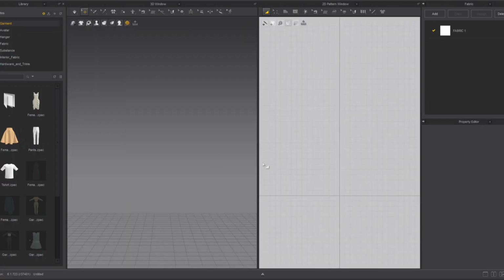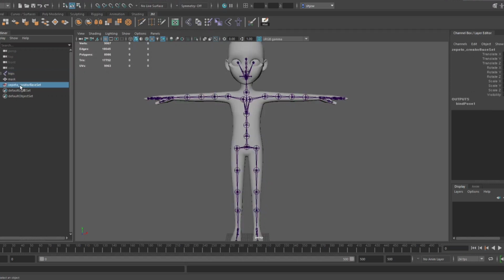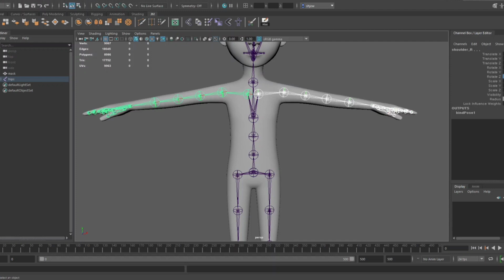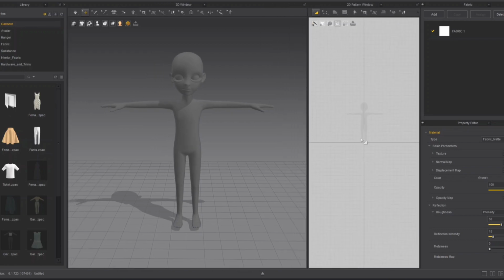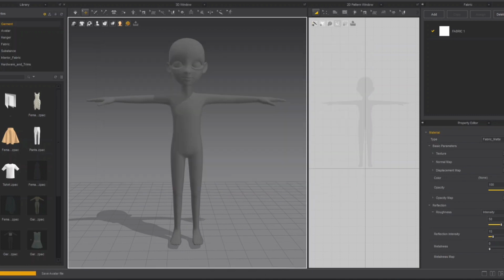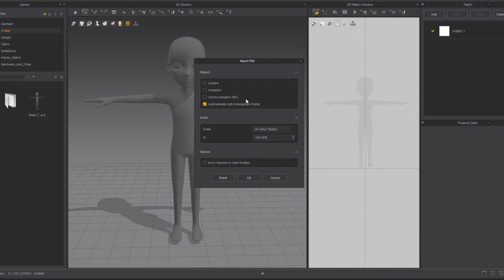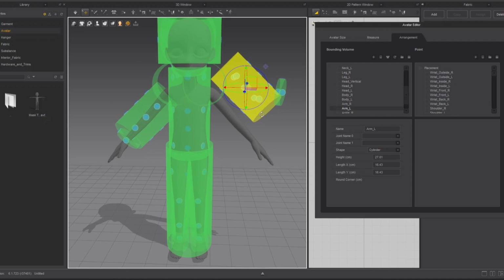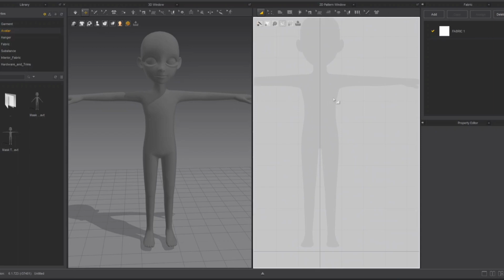[ZEPETOR CLASS] Making ZEPETO items using Marvelous Designer 1-1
(This video is a short edited-version of my ZEPETOR CLASS)
In this video, you'll be able to learn the basic avatar setting in Marvelous Designer.
It's a simple job, but helps you make the clothing objects much more efficiently.